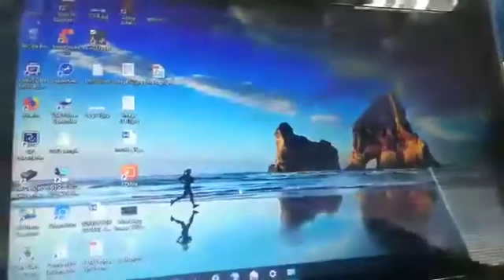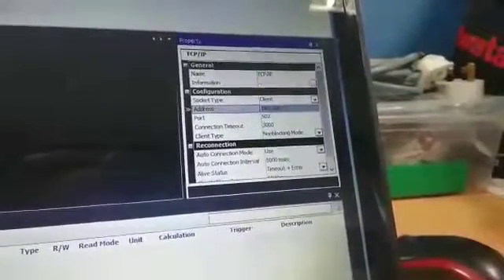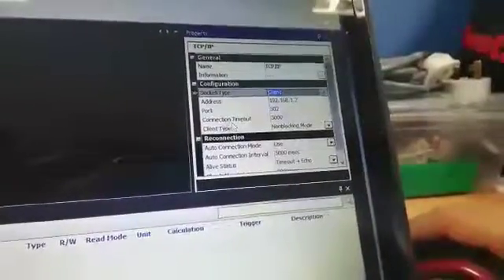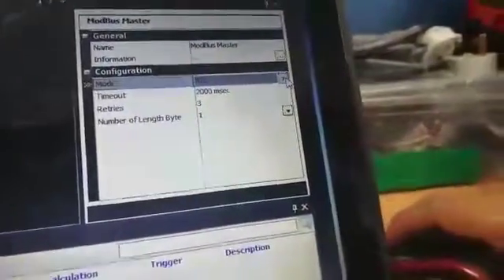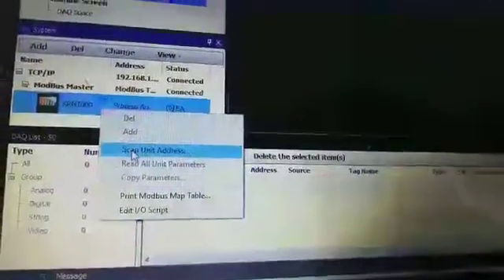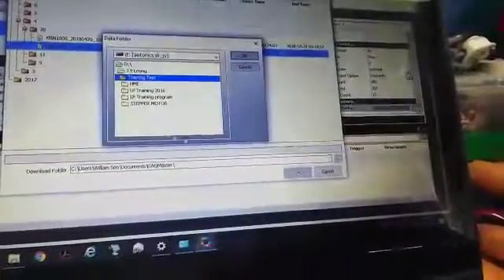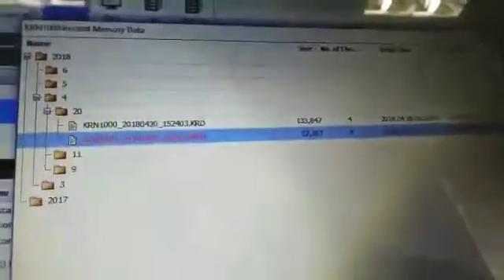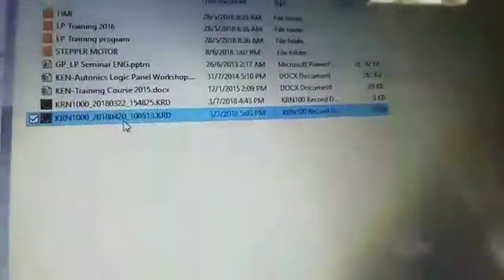Autonics KRN1000 Download Data via tcp/ip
Video from Abdullah, this video show how to download log data from Autonics device KRN1000 to PC folder...